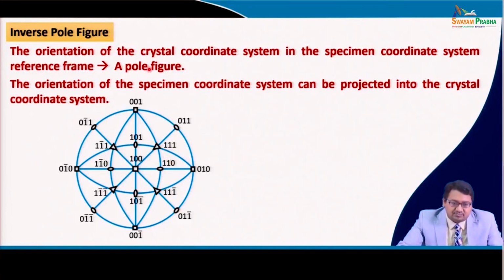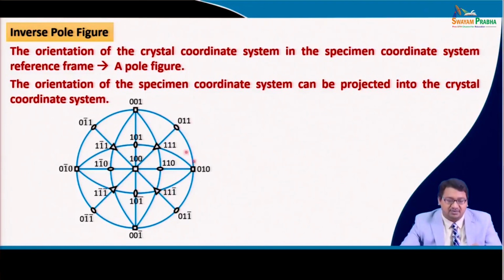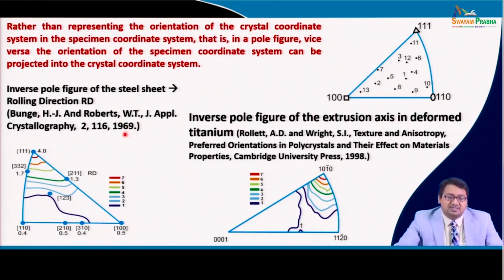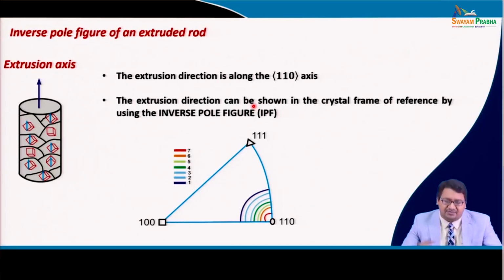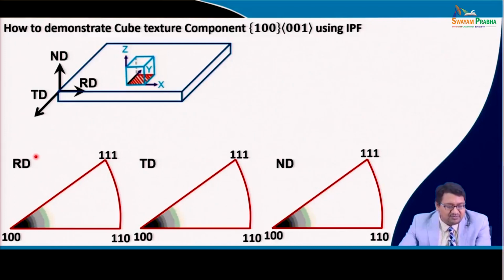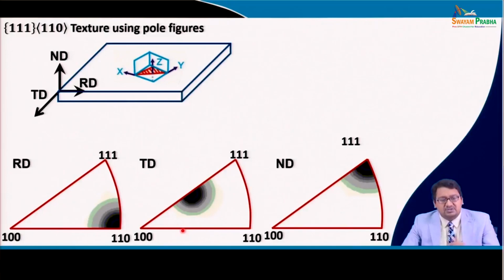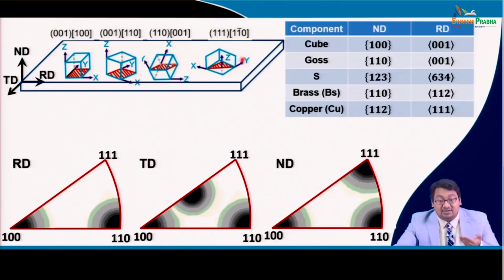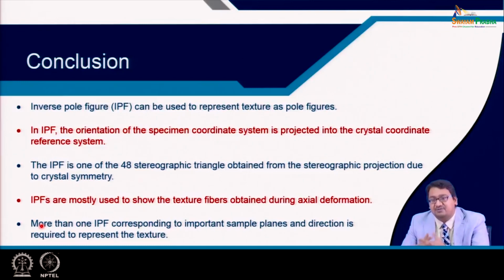Inverse Pole Figures